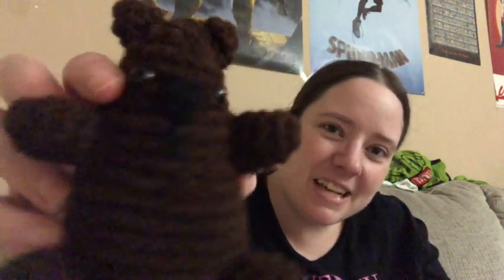Whatcha Working On Wednesday & National Holiday #28!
Happy Mail
Ella Roberts